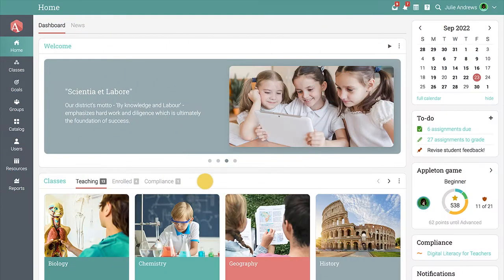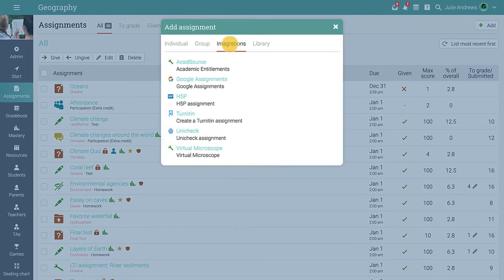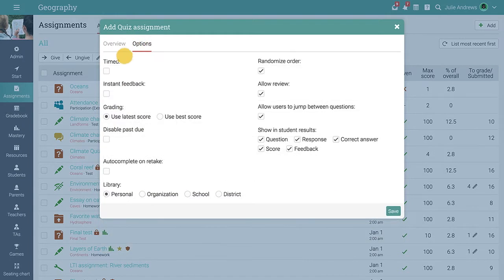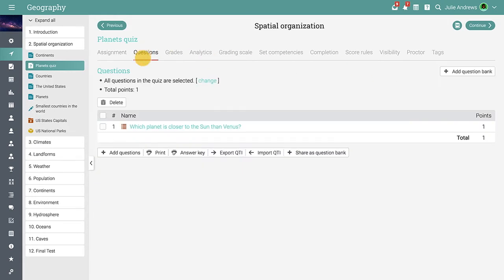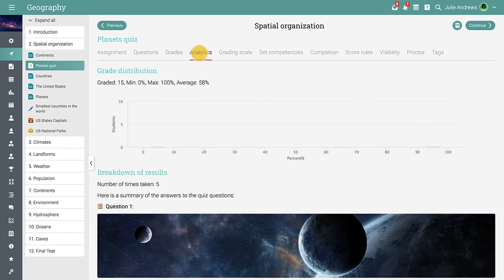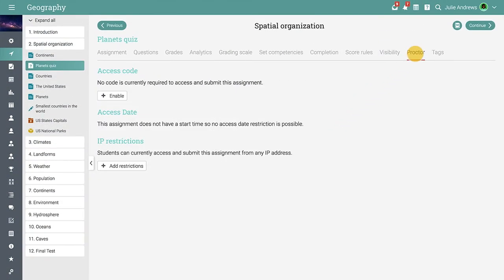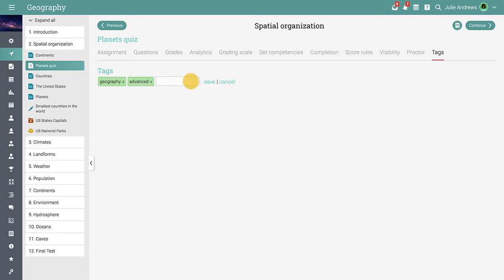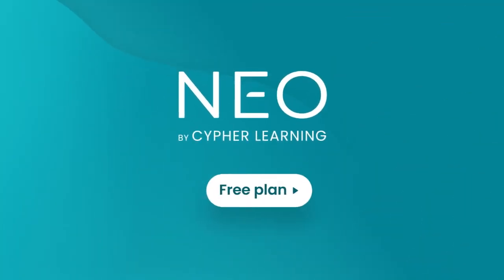How to create assignments in NEO LMS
Here's a quick overview of how to create assignments in NEO LMS

NEO is an intelligent learning platform that makes it easy to create and manage all learning activities, whether it's building online classes, assessing students, enhancing collaboration, or tracking achievement.